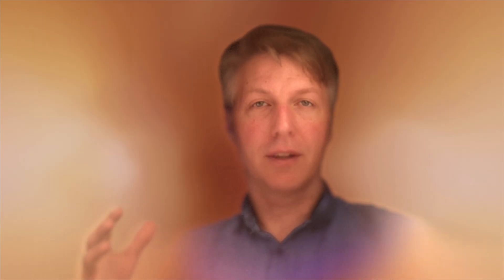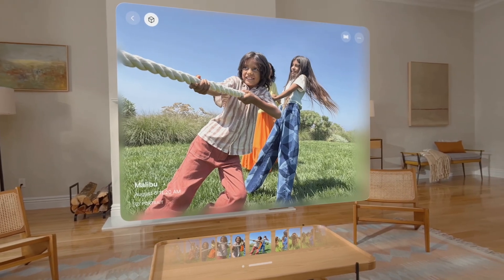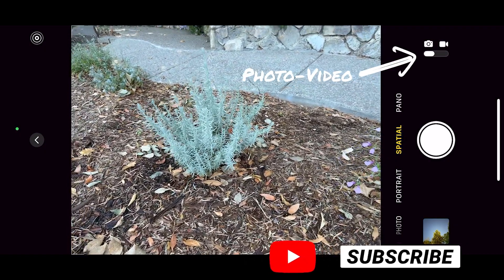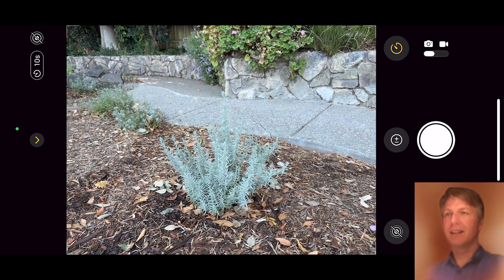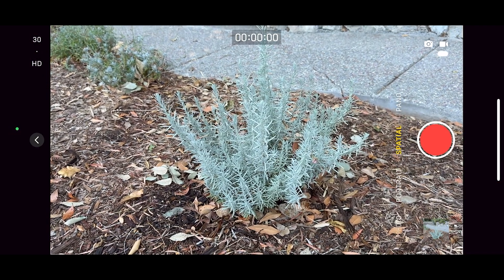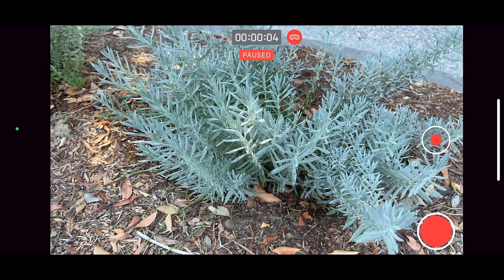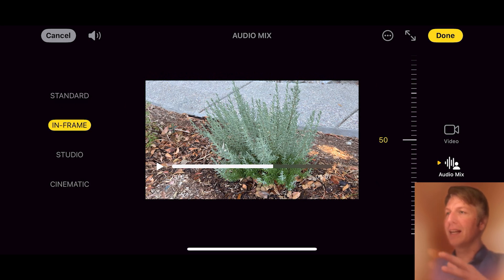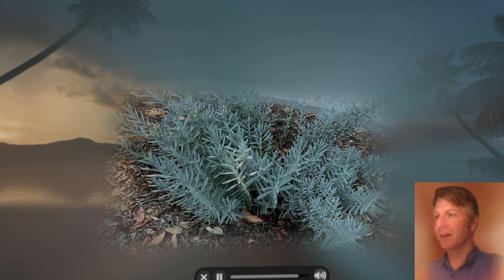iPhone 16 New Spatial Features + Pro Max vs Base Model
We were curious if there was a difference with the new iPhone 16 Pro Max vs. the Base model iPhone 16.  Seems to be a slightly wider angle from the Pro Max, but not much.  Let me know your findings if you have noticed anything.  More coming soon on the Spatial Audio side of things.

Will post these spatial clips to the Vision Pro app Caspy and Spatial Station if you have a pair of goggles.

Chapters
00:00 iPhone 16 Spatial Video Features
00:49 New Spatial Camera App Features
03:28 iPhone 16 Pro Max vs. Base iPhone 16 Spatial Video
05:55 Pro Max for other reasons